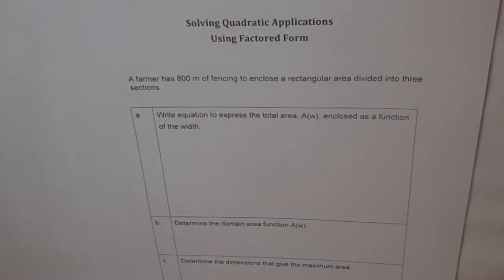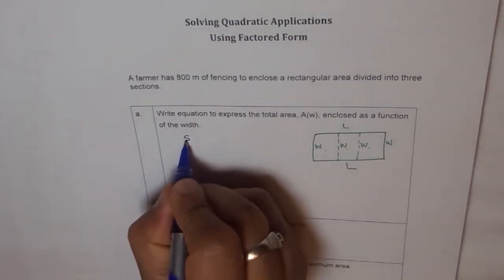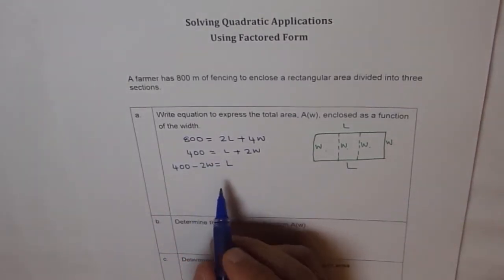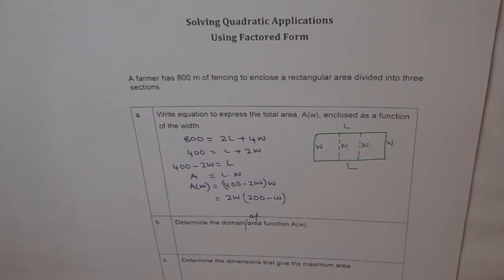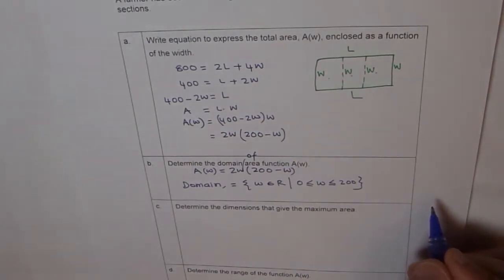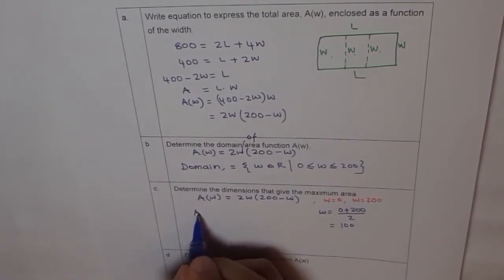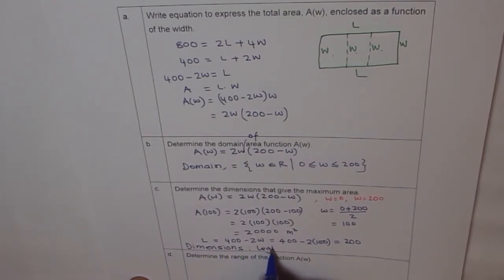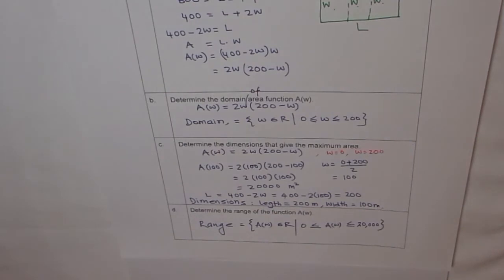Maximum Area For Given Perimeter of 3 Section Fence Quadratic Application